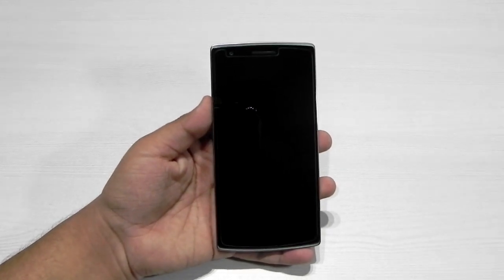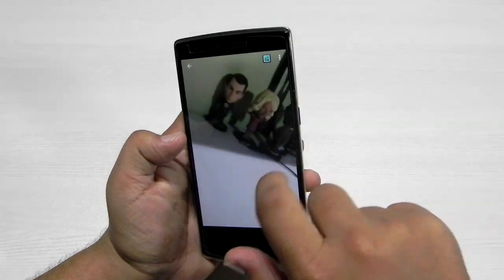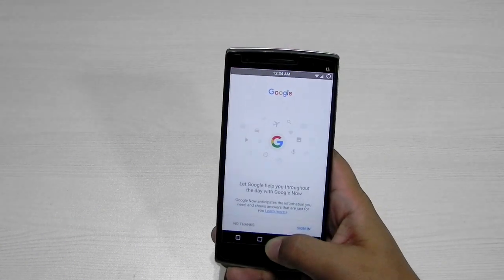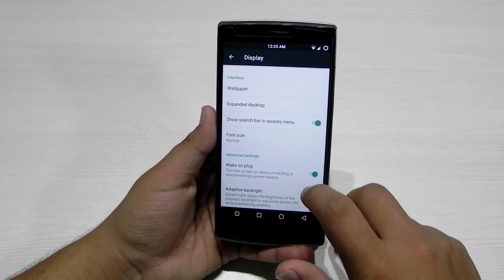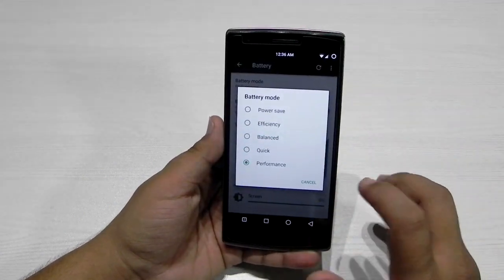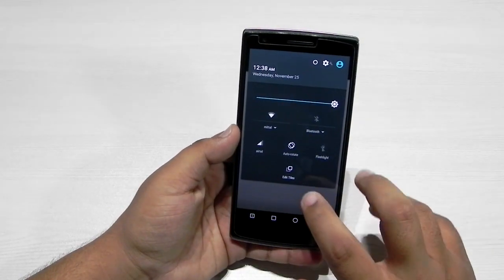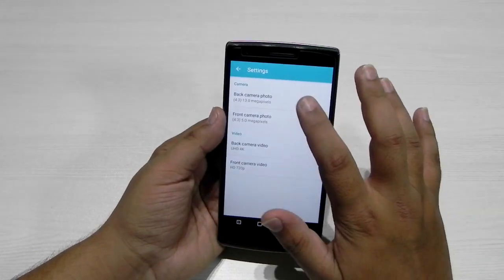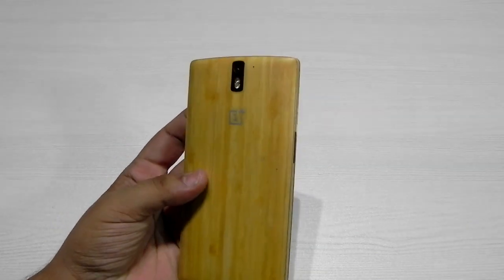OnePlus One :Official CM13 Nightly (Android 6.0)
The first build of the Cm13 nightly was just released and oneplus one was one of the first device to support this.